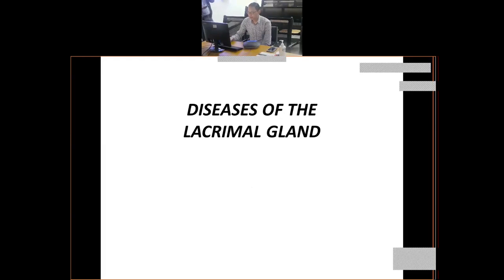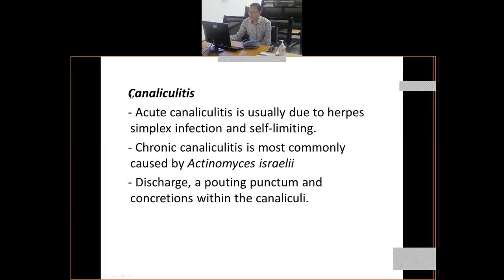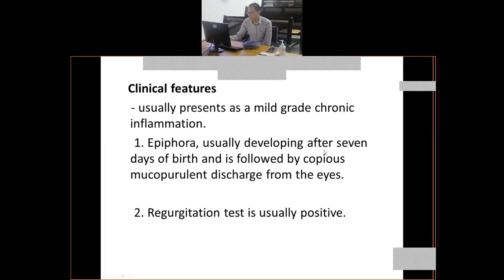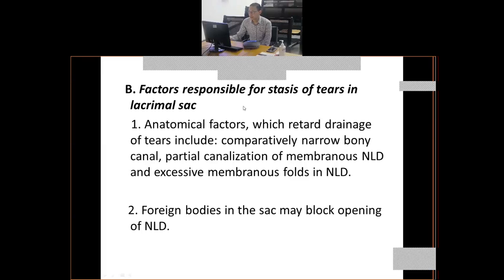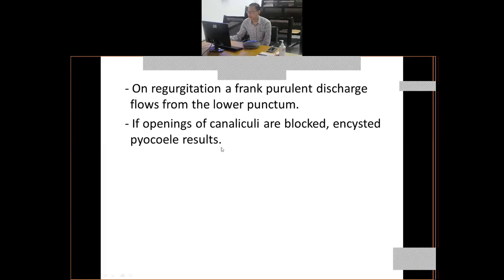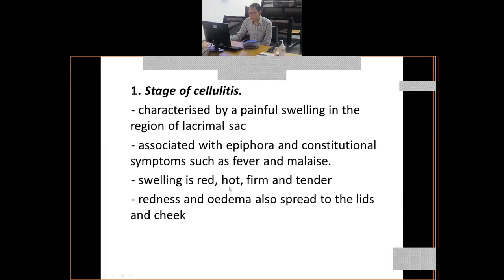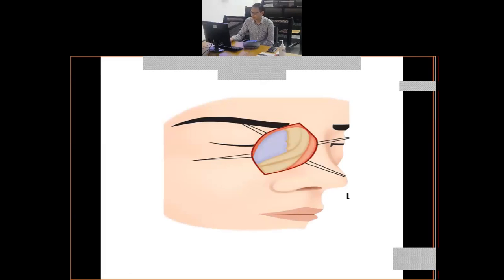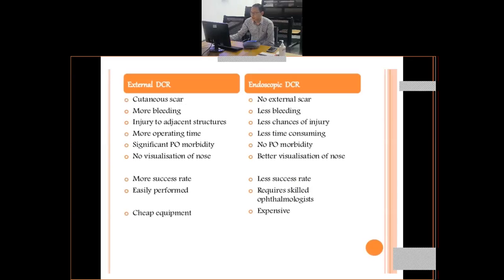Diseases of Lacrimal Gland NEIGHRIMS, Dr Amit Singh, Ophthalmology, NEIGHRIMS, Shillong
Dr Amit Singh, Ophthalmology, NEIGHRIMS, Shillong